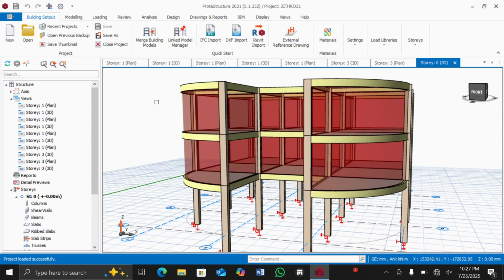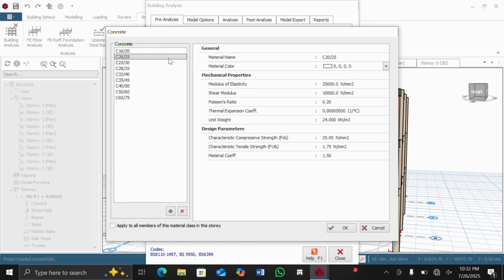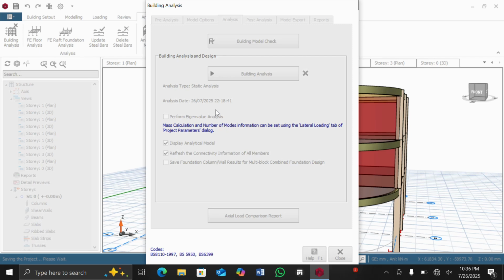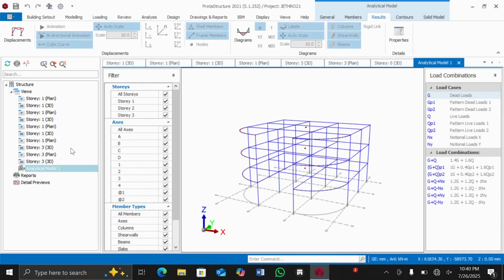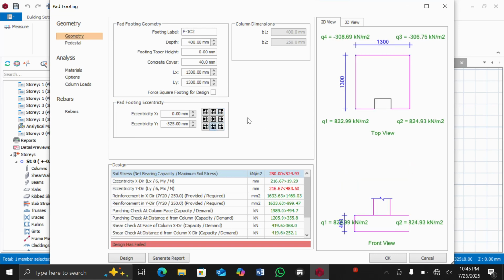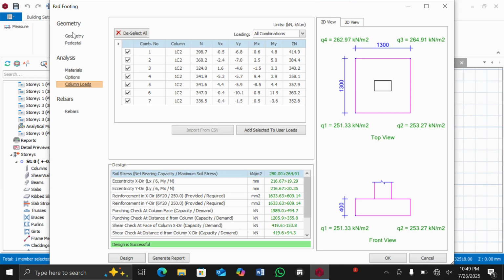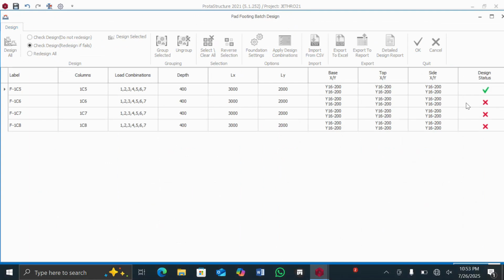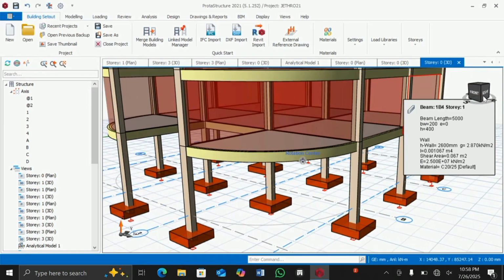PAD FOUNDATION DESIGN IN PROTASTRUCTURE FOR BEGINNERS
🚀 Protastructure Basics Tutorial for Beginners – Master the Fundamentals! 🚀

Welcome to this Protastructure basics tutorial for beginners! In this video, we’ll break down the core concepts of Protastructure, helping you understand the essential principles, tools, and workflows to get started. Whether you're a complete beginner or looking to refresh your skills, this Protastructure tutorial will guide you step by step.

🔹 What You’ll Learn in This Protastructure Tutorial:
✅ Pad foundation design.
✅ Buiding analysis in protastructure.
✅ Essential tools and functions every beginner should know
✅ Practical examples to apply Protastructure fundamentals
✅ Tips and best practices for efficient workflow

By the end of this Protastructure basics tutorial , you’ll have a solid foundation to explore more advanced techniques.

💬 Got Questions? Drop them in the comments below—I’d love to help you on your Protastructure journey!